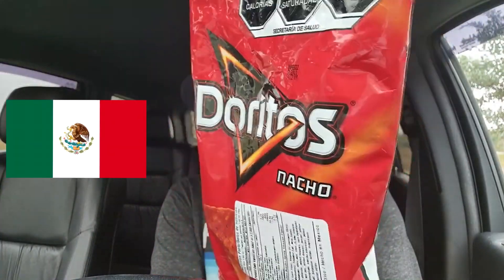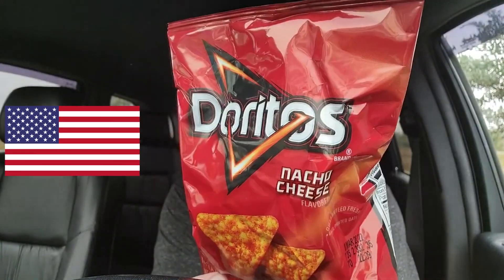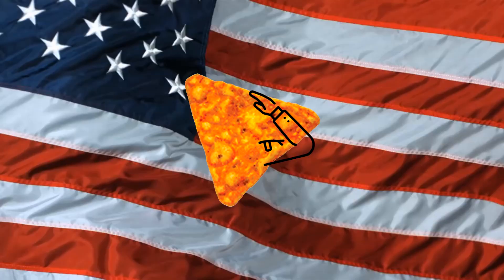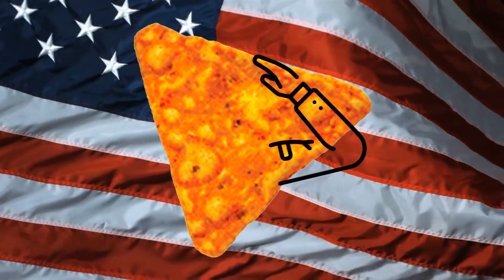Mexican Doritos Vs American Doritos!!